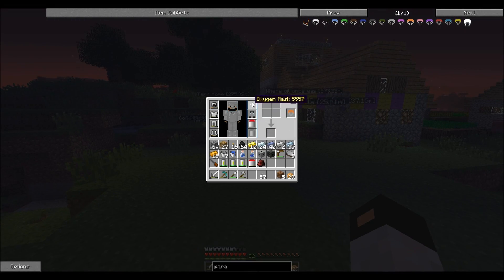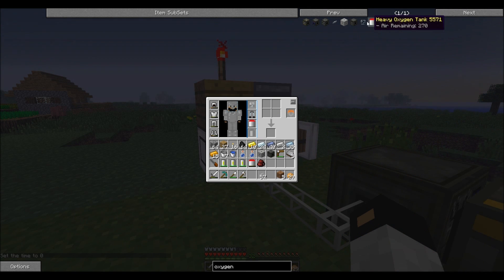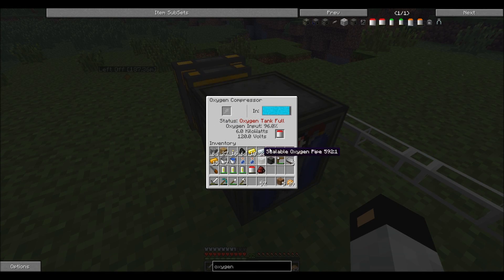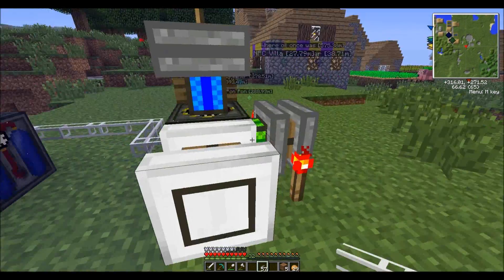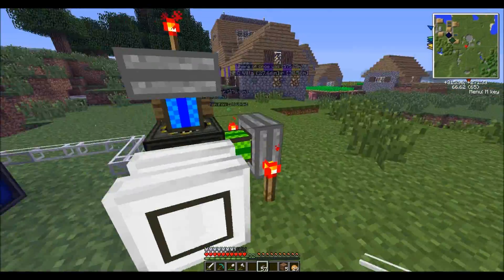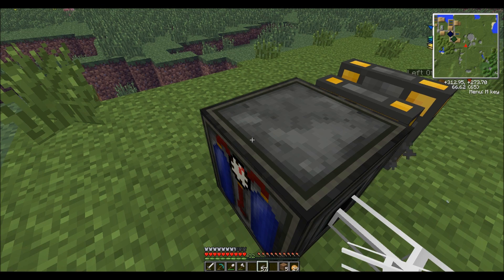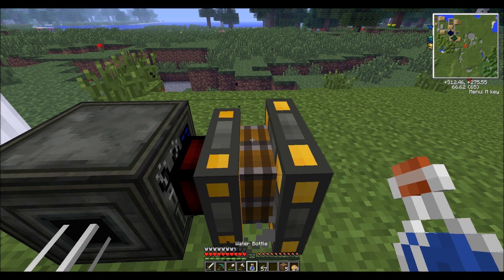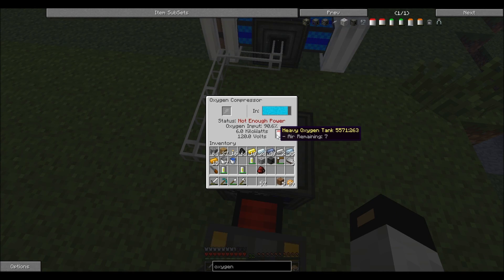Tekkit Main/Galacticraft Oxygen Tutorial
I show you the UPDATED oxygen tutorial